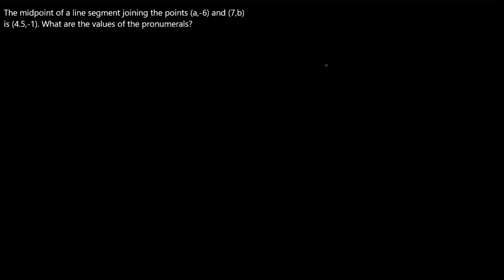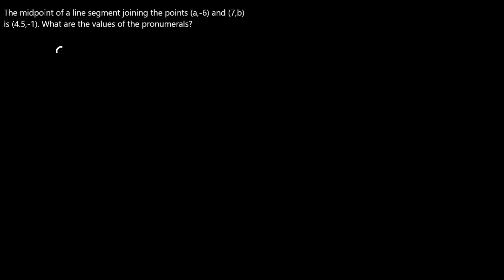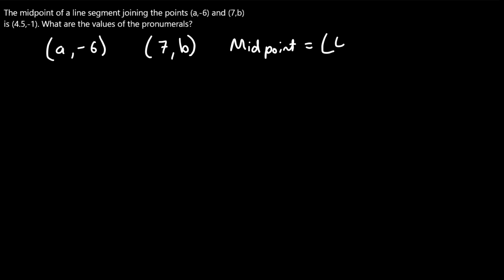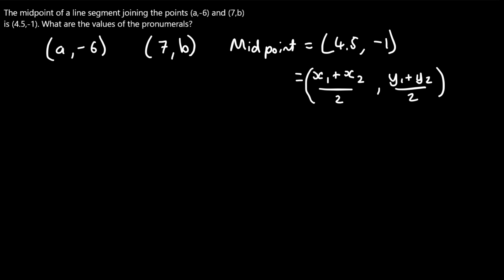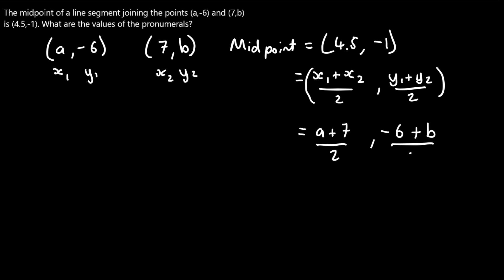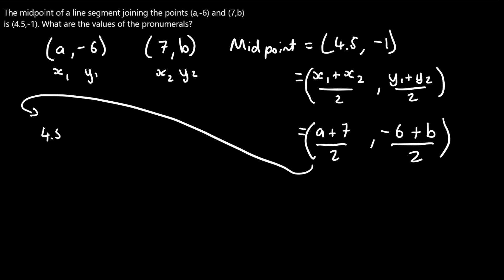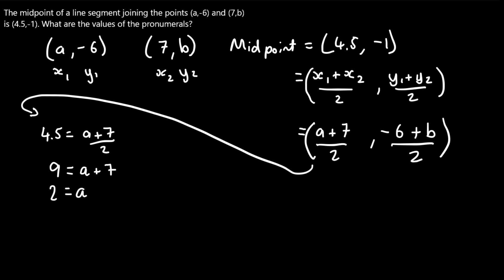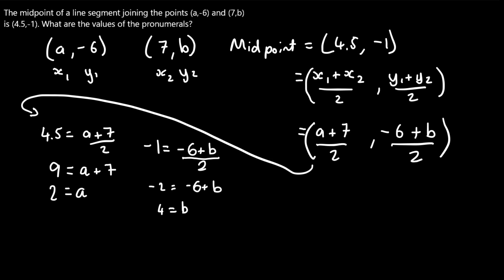Given midpoint with unknown x and y values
Do you love fractions, algebraic rearranging and linear algebra? Then this is the video for you!